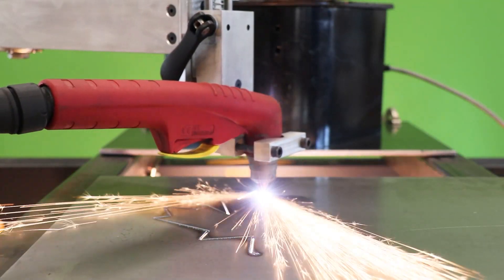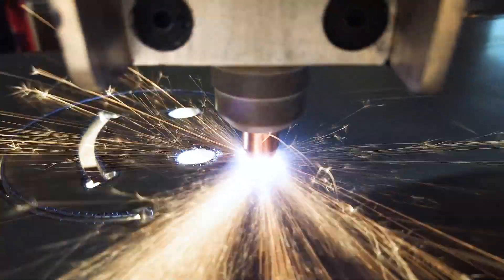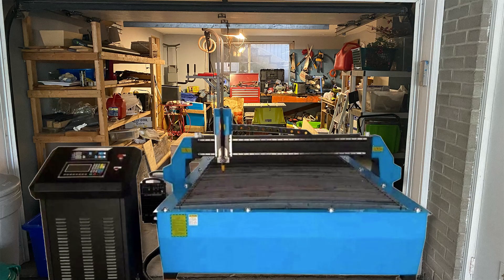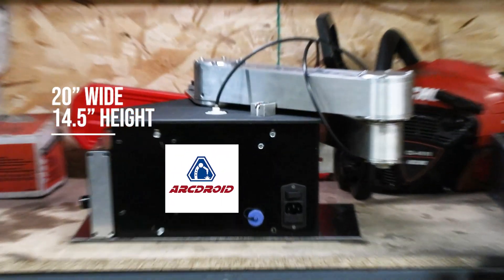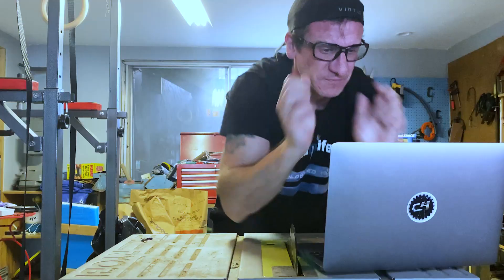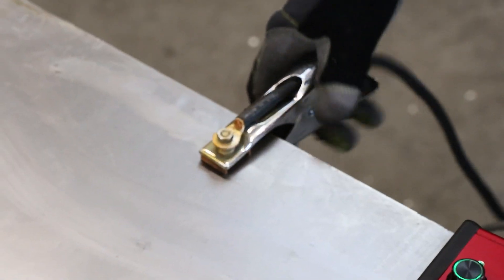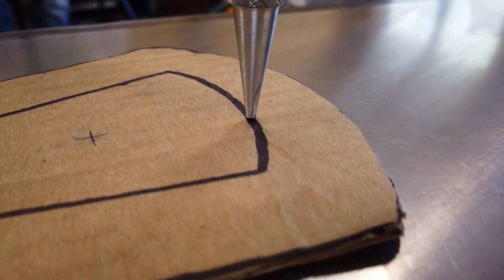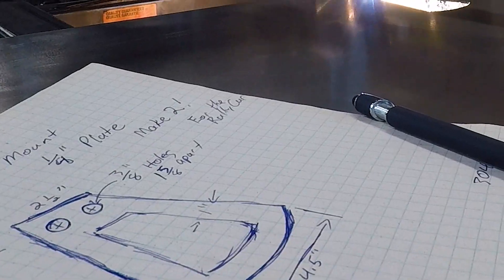ArcDroid CNC Plasma Robot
Want more precision from your plasma cutter? Think that a CNC is out of reach? Introducing ArcDroid!

Fast, easy, affordable, compact and precise. With ArcDroid, any table is a plasma table!